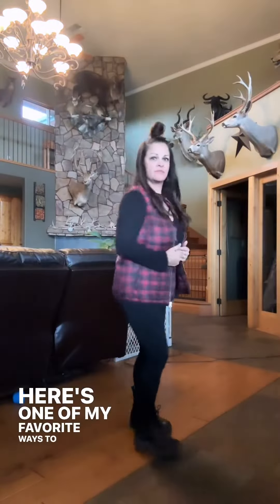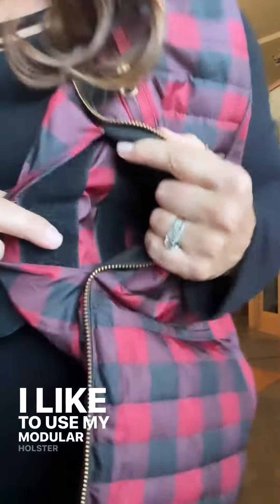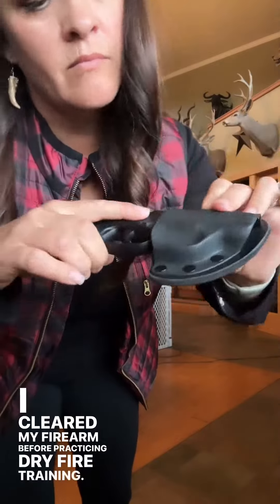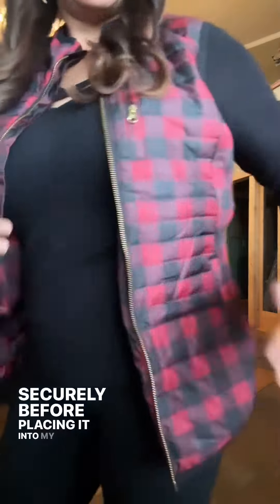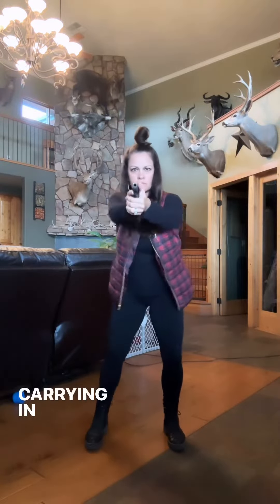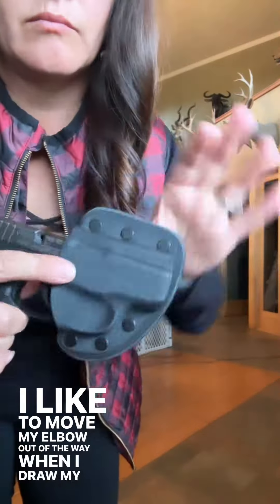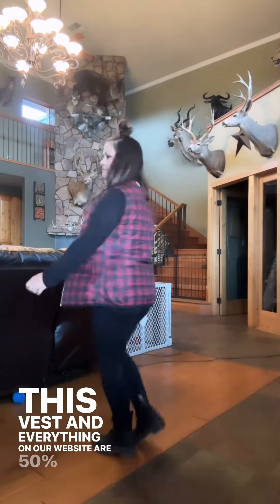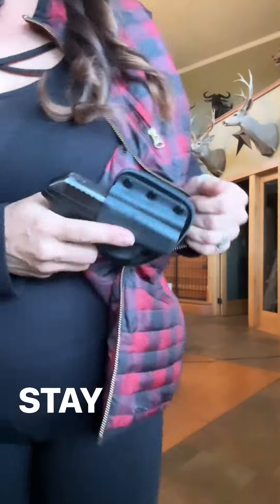GWG Conceal Carry Vest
Here’s one of my favorite ways to carry in the winter time! GWG’s Primitive Puffer vest has Concealed Carry Pockets that allow you to carry any gun! I like to use my Modular Holster by Crossbreed which has velcro that helps secure my firearm in place to the velcro inside my vest carry pocket.

I cleared my firearm before practicing dry fire training. Today I am carrying my Ruger LCP chambered in a 380. To use this holster, I insert my firearm into the holster securely before placing it into my vest.

Getting comfortable with carrying your firearm in this position is important and it’s also important to practice your draw. Carrying in the primitive puffer requires you to do a cross draw. You need to make sure that when you draw your gun, you don’t muzzle yourself. I like to move my elbow out of the way when I draw my gun.

Practice makes perfect in every scenario. Shop all of our products and be sure to drop any questions in the comments

Stay safe out there. Follow Jen O"Hara IG: @gwgjen